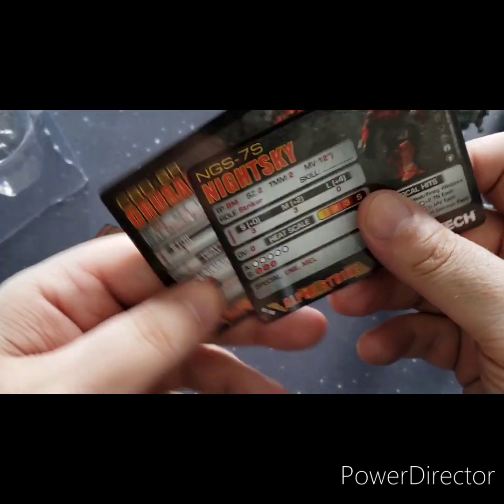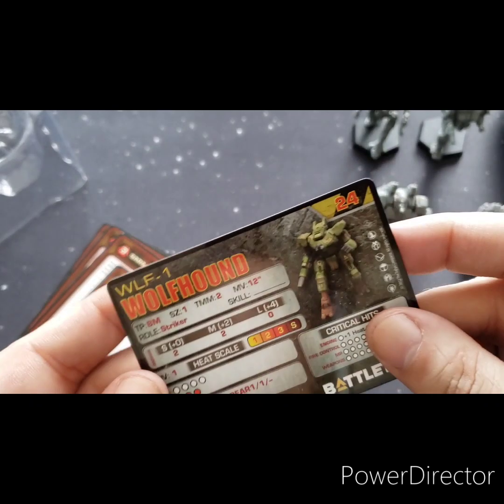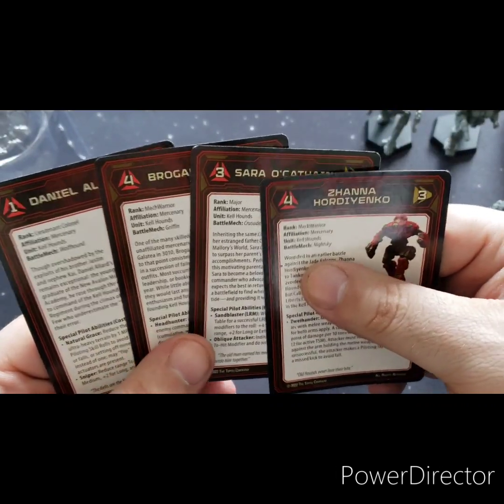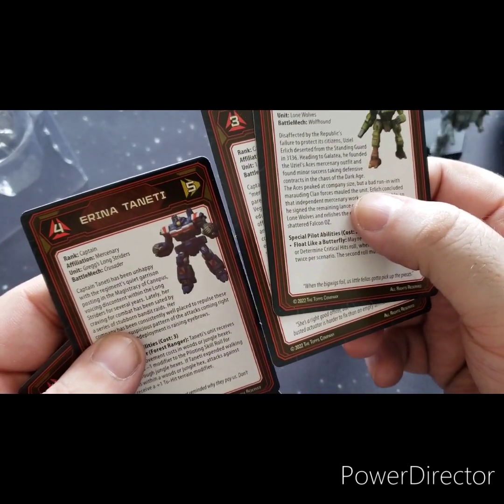Kell hounds mercenary pack review